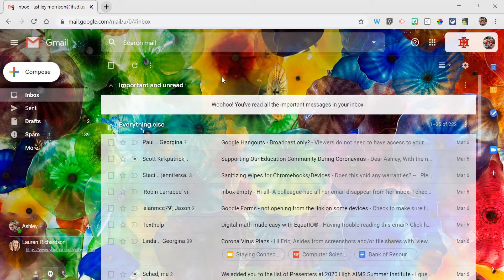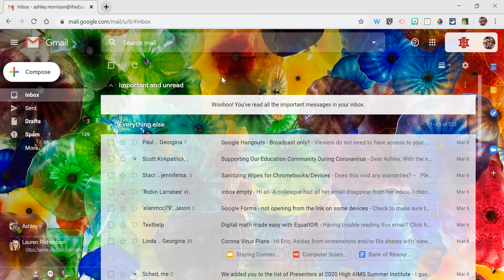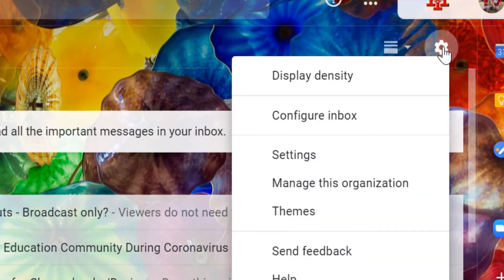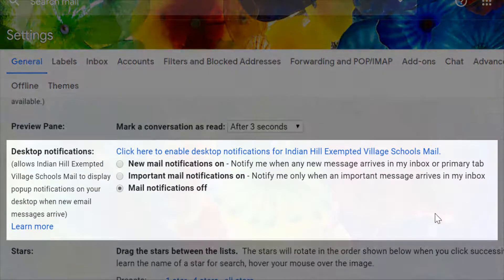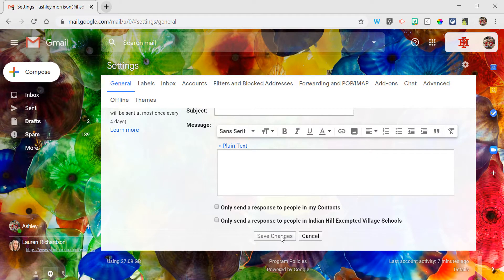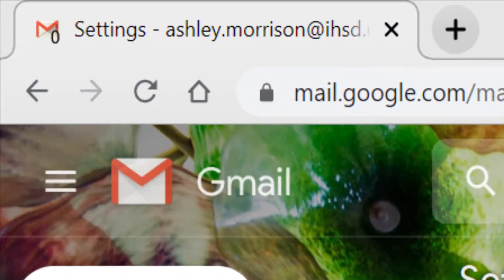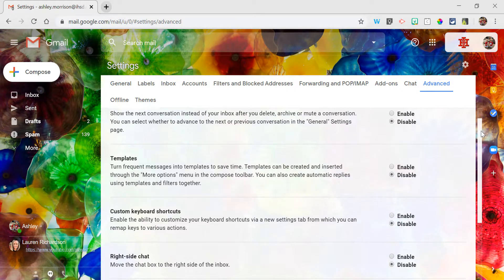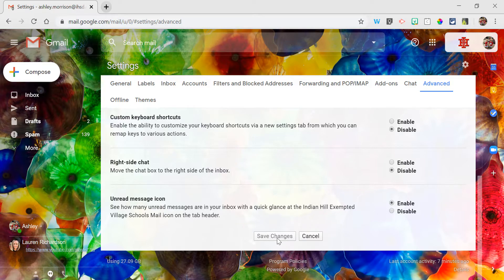Basic: Disabling Desktop Notifications